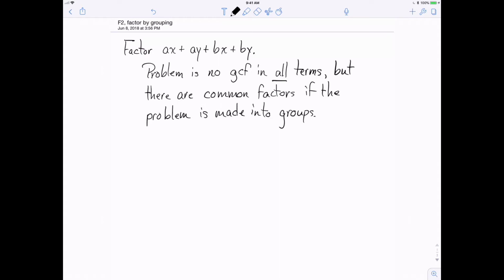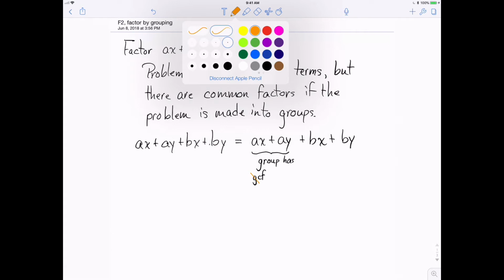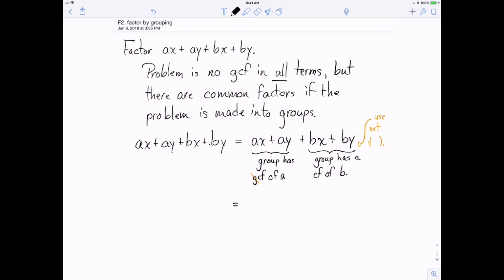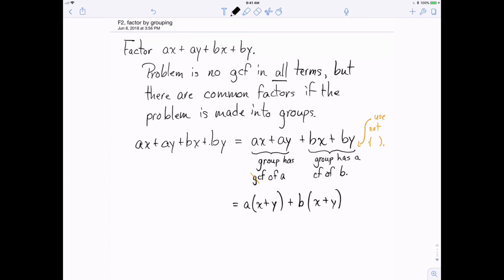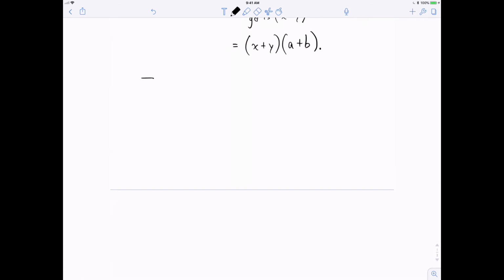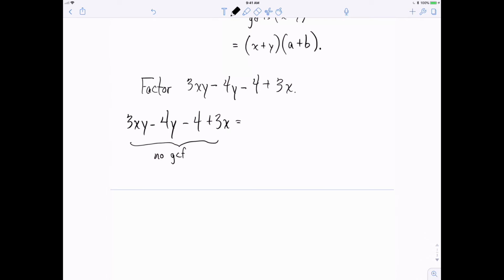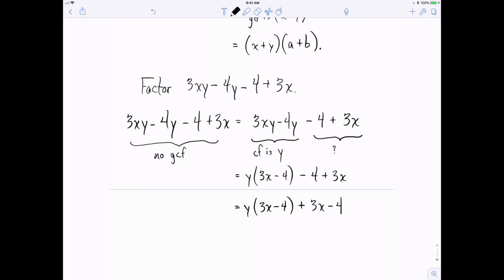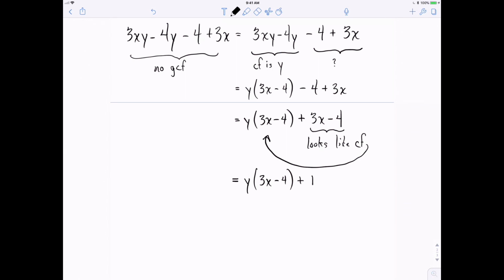F2, factor by grouping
Factoring by grouping is used when a polynomial has four terms. The key is four terms. This will soon be used to factor a quadratic of three terms by using the results of the X-game.